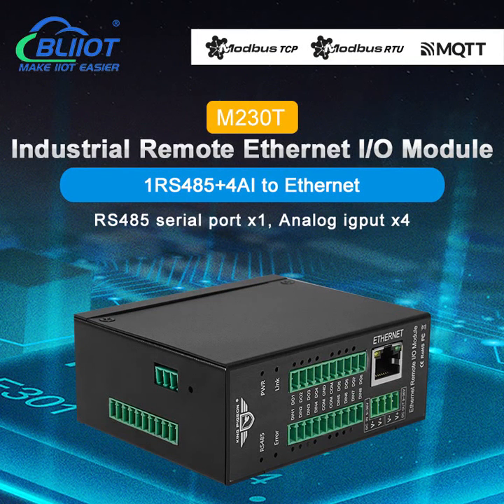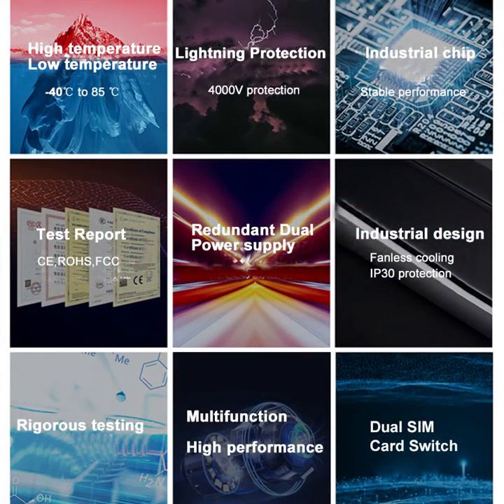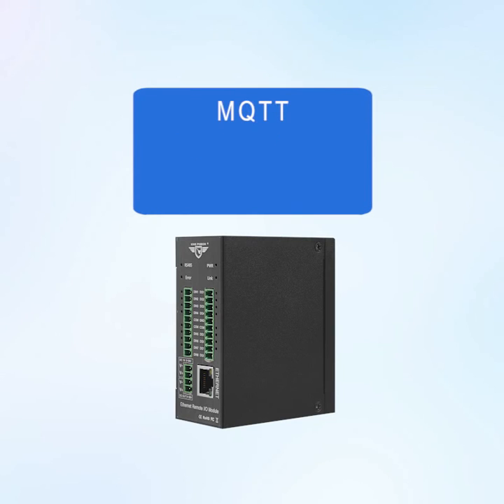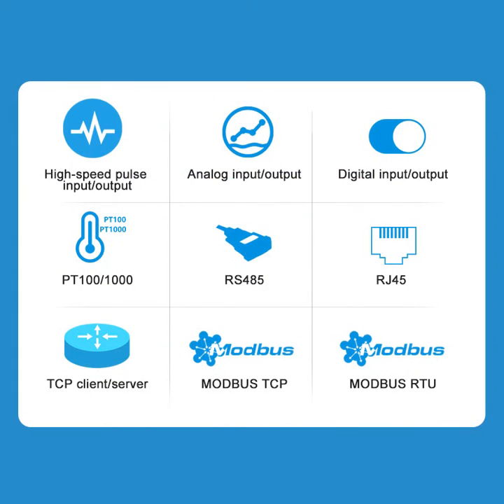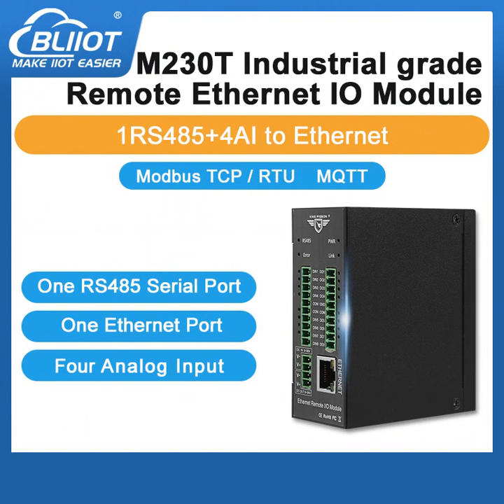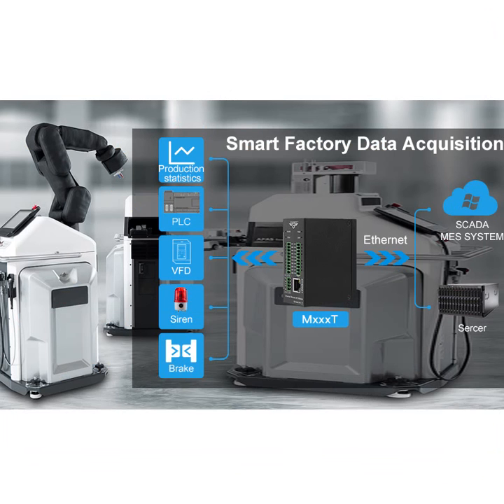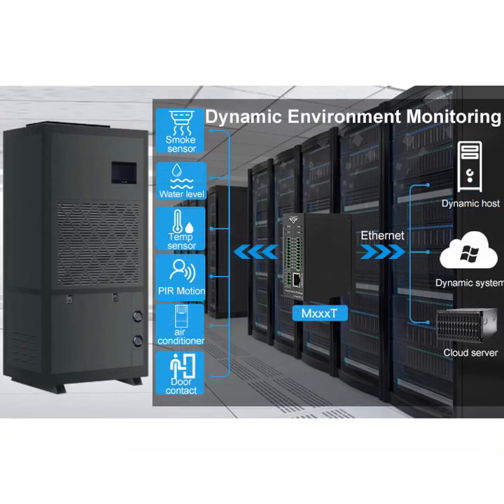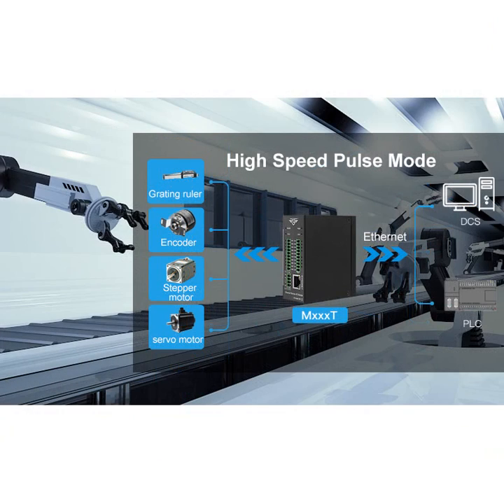M230T RS485 to ethernet converter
M230T is industrial remote Ethernet IO module that has one Ethernet port, one RS485, four AI interface. It supports MQTT, Modbus TCP and Modbus RTU protocols, and it provides TCP client and TCP server services. It adopts metal shell to enhence EMC resistance to electromagnetic interference. It is widely used in the field of industrial automation.